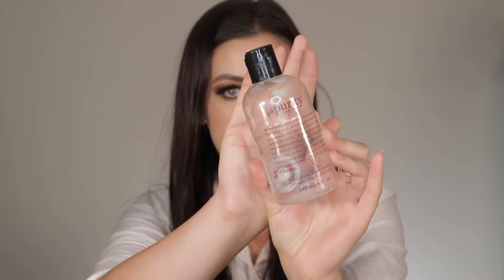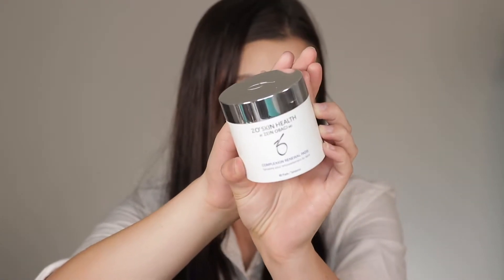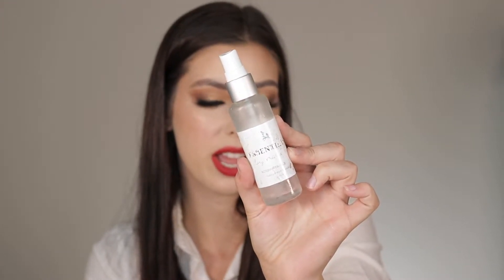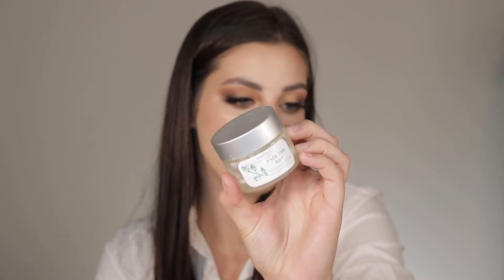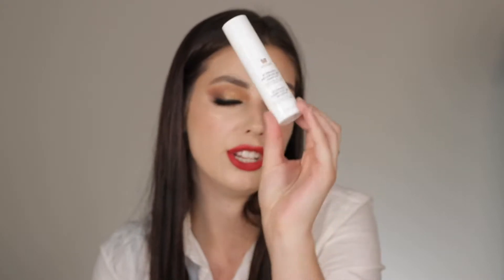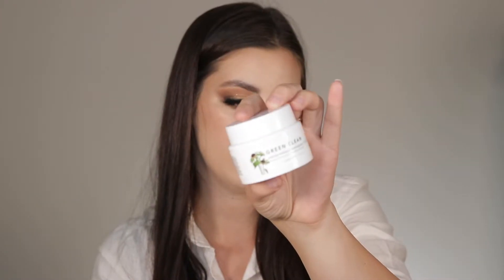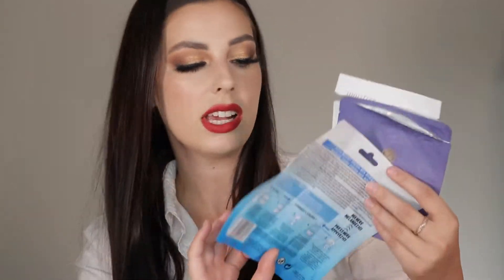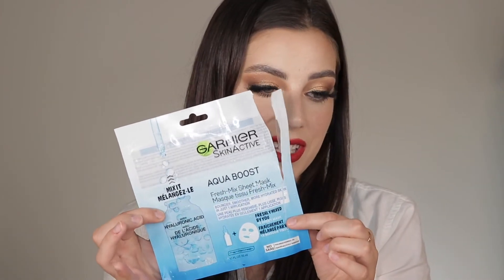BEAUTY TRASH | SKINCARE EDITION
Hello Family!

My beauty trash is over flowing! It is time to sit down and go through my productempties. Today we are focusing on skincare. Would I repurchase or pass? Watch to find out!

Thank you all for all the love and support.